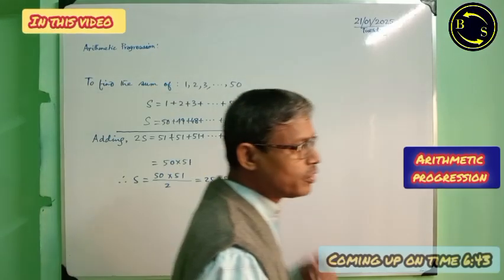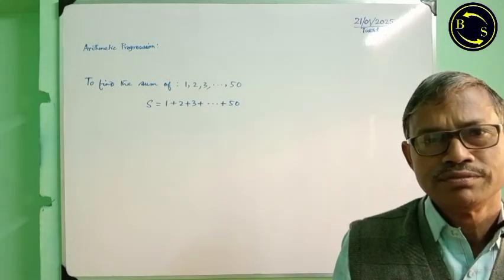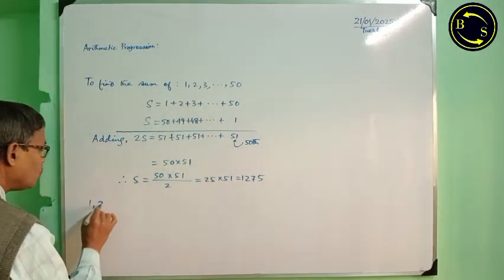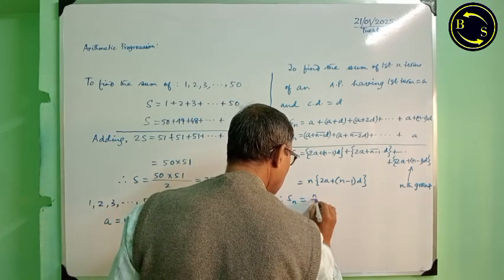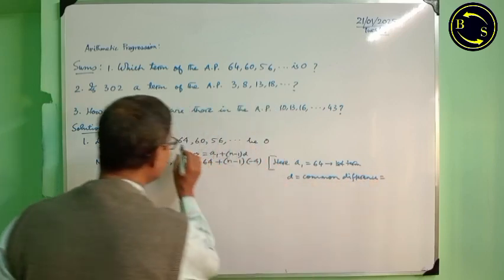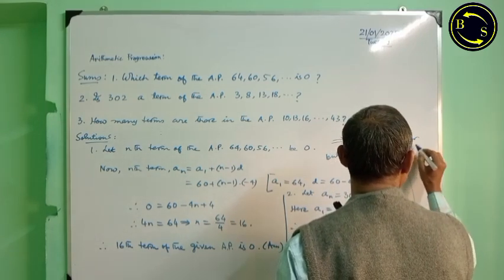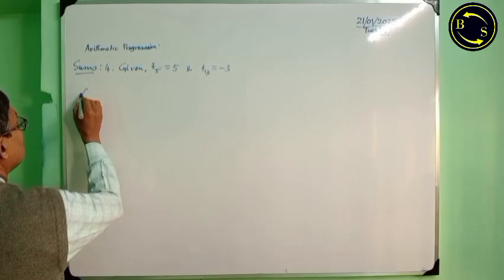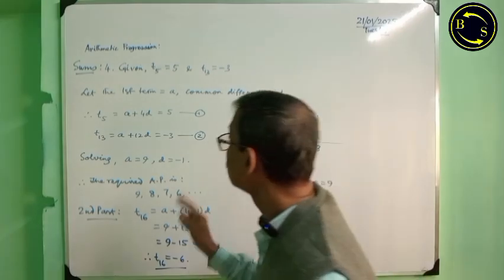Sequence and Series || Arithmetic & Geometric progression || Part-2 || XI || JEE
✓ Discussion about the Introduction of Arithmetic Progression and Geometric Progression:-
✓ Discussion about Sequence and Series arithmetic Progression:-
✓ Discussion about Arithmetic and Geometric progression:-
✓ Discussion about Sequence and Series Geometric Progression:-
✓ Discussion about Arithmetic Progression Introduction:-
Sequence and Series || Full Chapter of Sequence and Series || XI || JEE || btosacademy

Part 2 Video Link 🔗 ::::

Logarithm || Class XI || Full Chapter || IMP Numericals || btosacademy